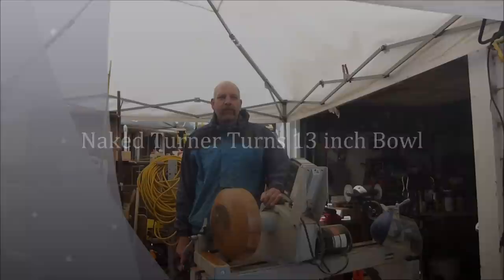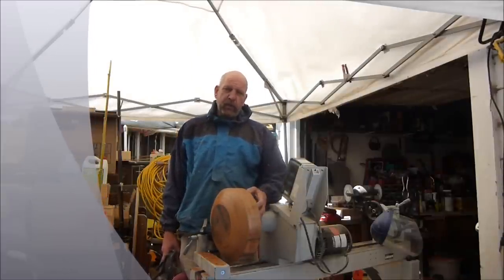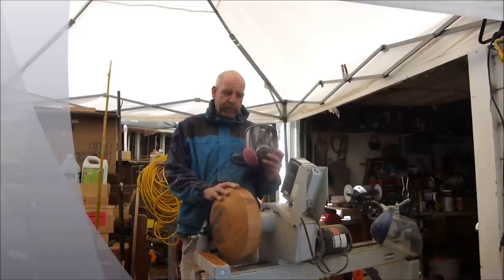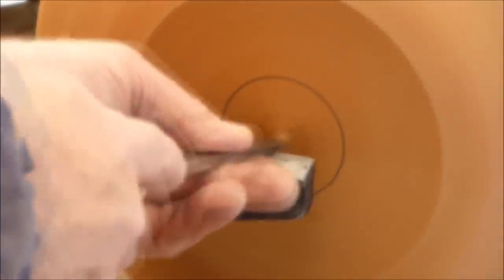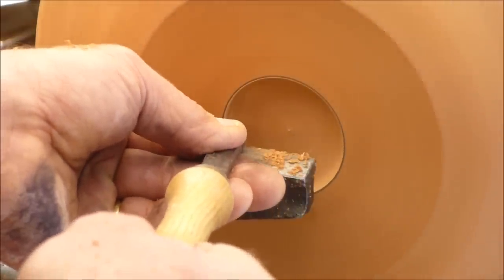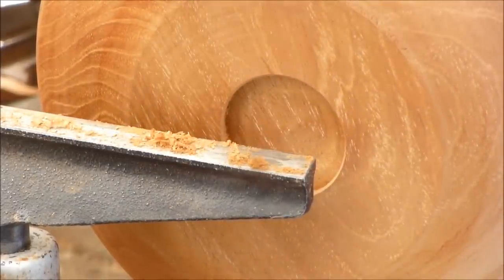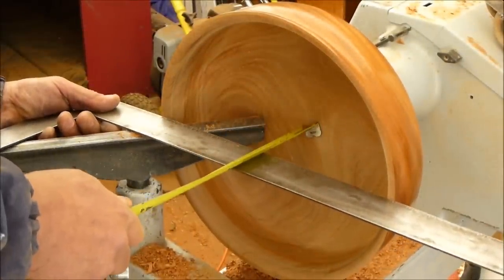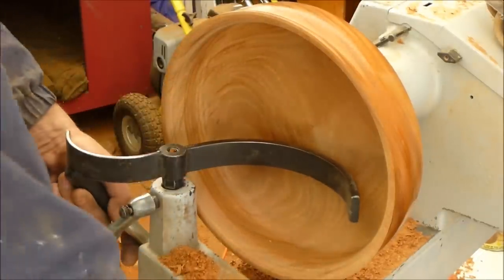Wood Turning With Naked Turner, 13 inch Bowl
Wood Turning Video